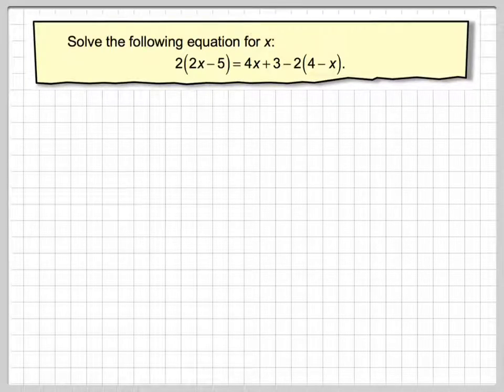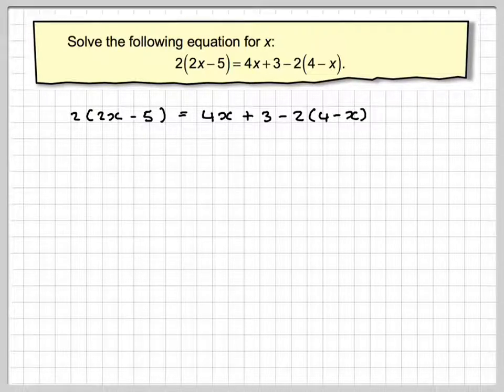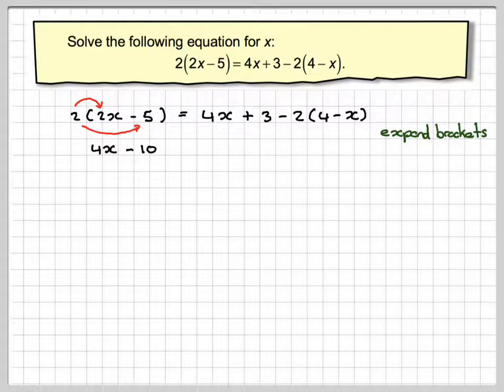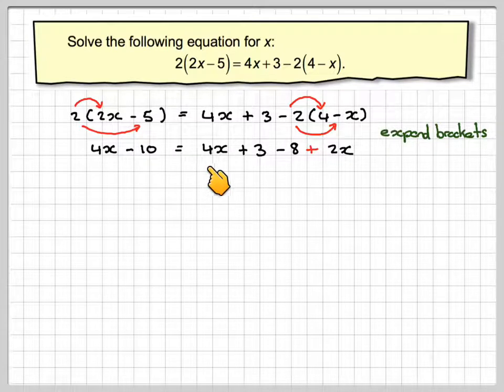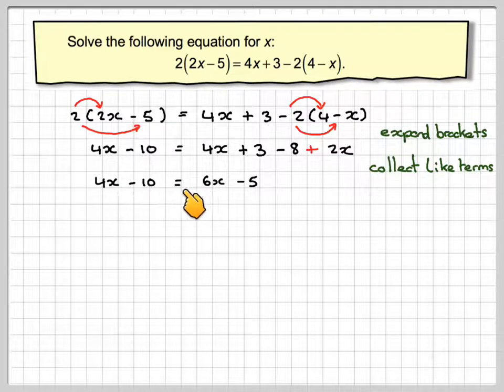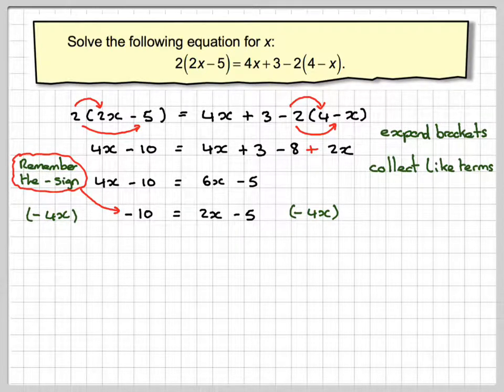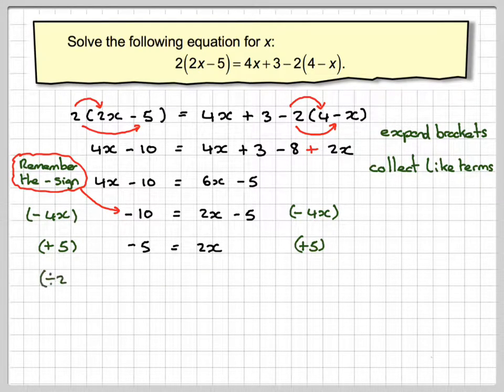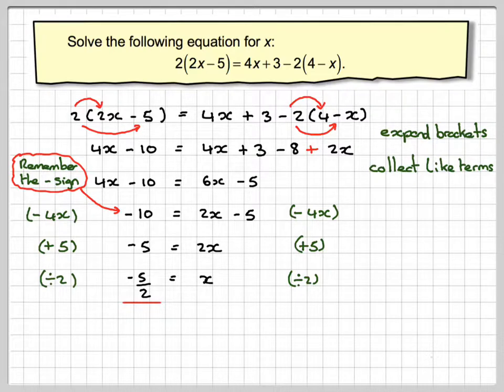Solving an equation with brackets on both sides